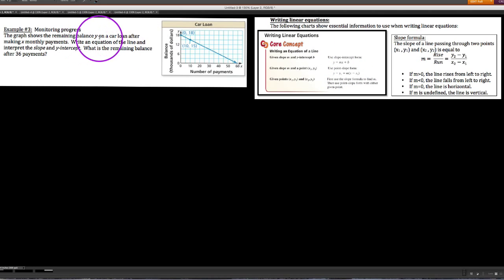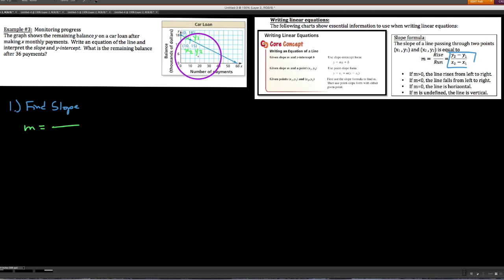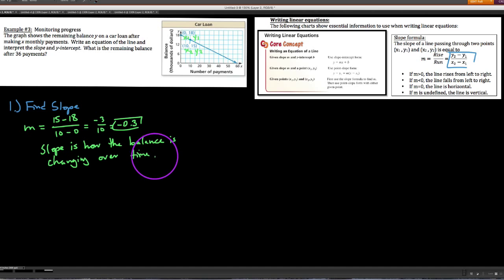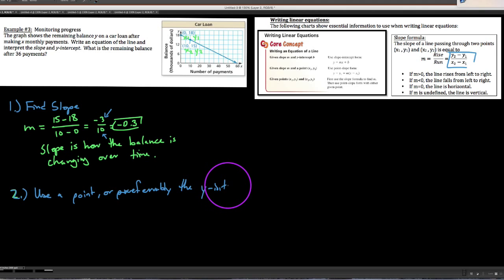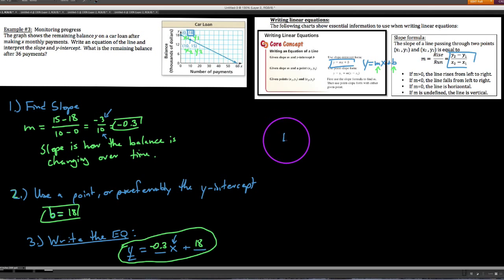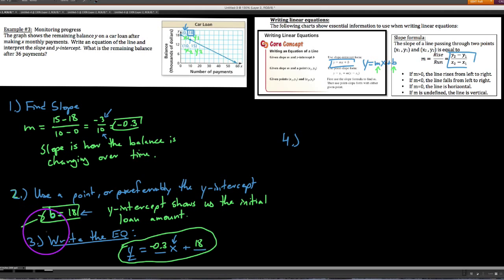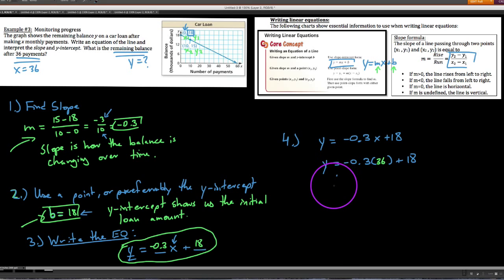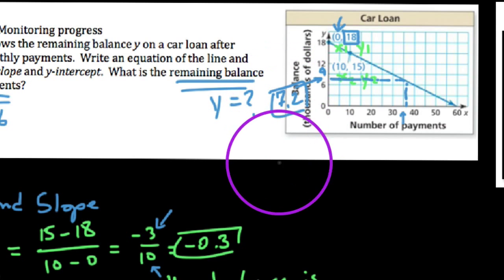HA2 1.3.3 Writing linear equations, slope-intercept form video #2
This is another example in which I write and use the equation of a line to model a linear situation.  I interpret the significance of the slope and y-intercept within the context of the presented problem.